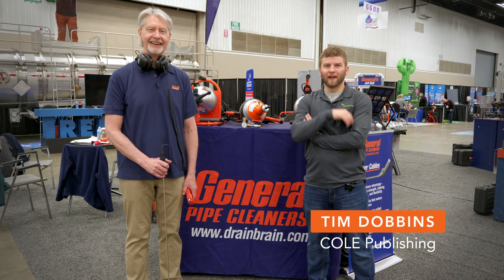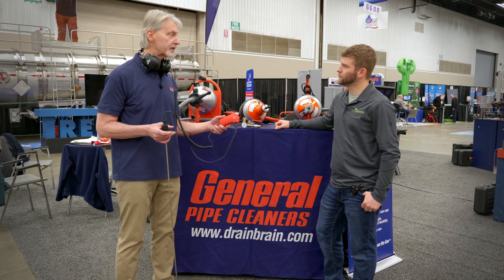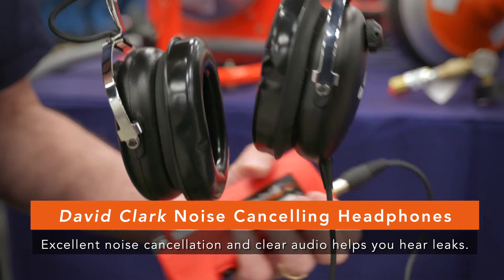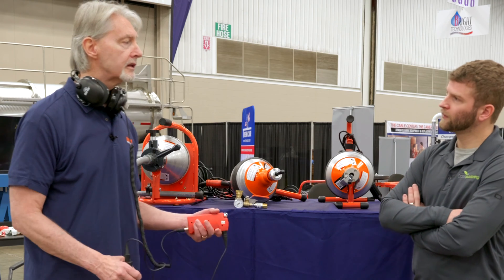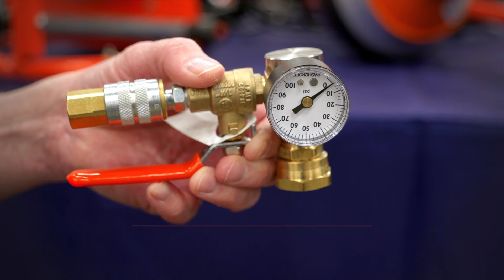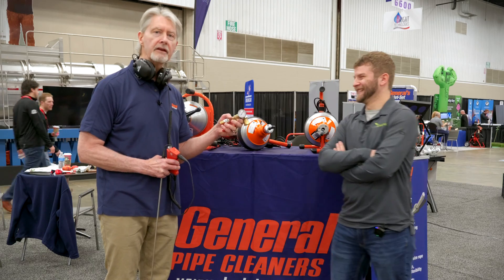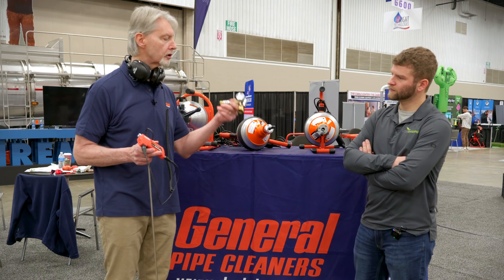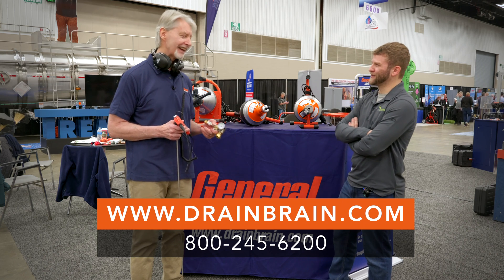General Pipe Cleaners - Gen Ear LE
Dave Dunbar of General Pipe Cleaners talks about the benefits and use of the Gen Ear LE Water Leak Location System at the WWETT Show.

Now, a smaller investment gets you a better method for tracking down water leaks. The new Gen-Ear LE is a simplified, more economical water leak locator with stronger sound amplification than other systems. Use it to pinpoint leaks in residential and commercial water lines, whether they are under concrete slabs, in walls, swimming pools and more.

The compact amplifier fits easily in the palm of your hand. It provides noise-free amplification with built-in preset audio filters, so you don’t have guess what settings to use. And the high performance headphones with noise cancellation features block out interference from surrounding ambient noise. The ground sensor listens for the gurgling or hammering of water escaping from a cracked pipe under concrete, asphalt, or tile. For soft surfaces like grass or carpet, use the probe rods. Or, for above ground pipes or hydrants, you can use both the probe rods or the magnet attachment.

For especially hard to find leaks, the Sound Amplification Manifold (SAM) adds air to the line, increasing water pressure. This amplifies the leak sounds, making them easier to locate. The Gen-Ear LE will save you a lot of guesswork and unnecessary digging. And that saves you a lot of money.